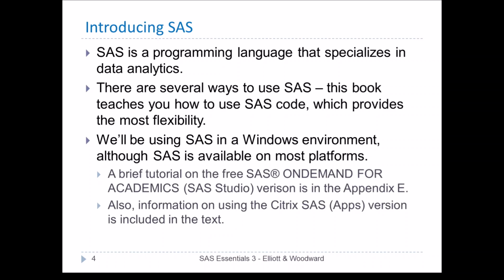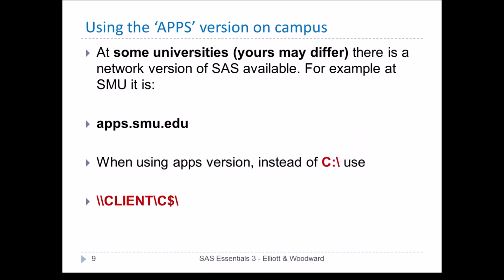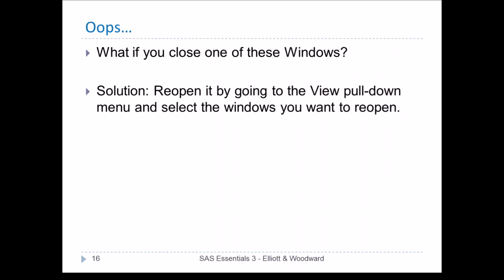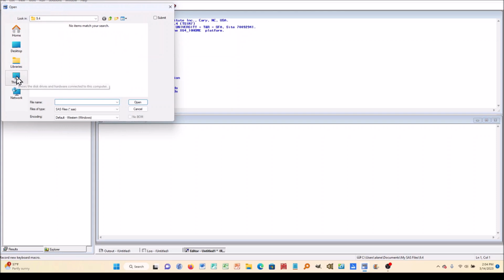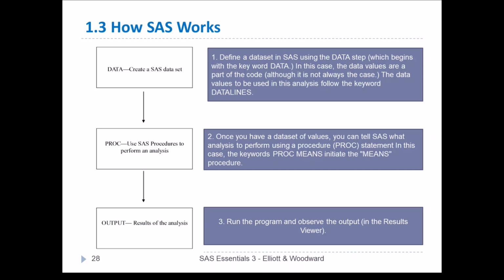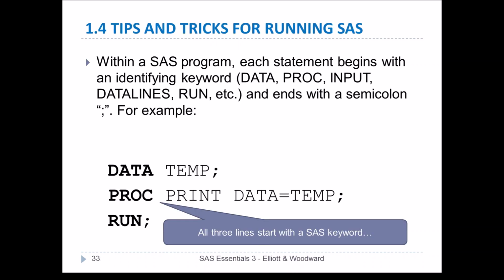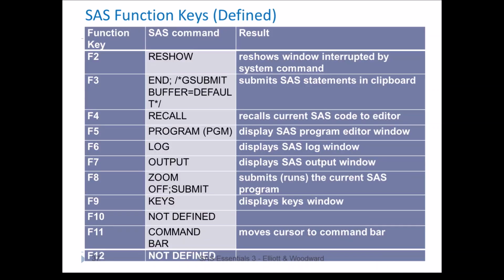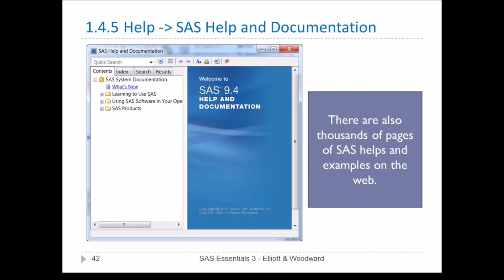SAS Basics 1 - Getting Started Using SAS, From SAS Essentials 3rd Ed. Alan Elliott & Wayne Woodward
Learning Objectives include (1) Using SAS software program in a Windows environment (2) Understanding basic information about getting data into SAS and running a SAS program (3) Running a simple SAS program